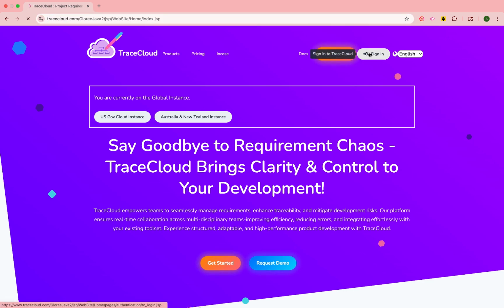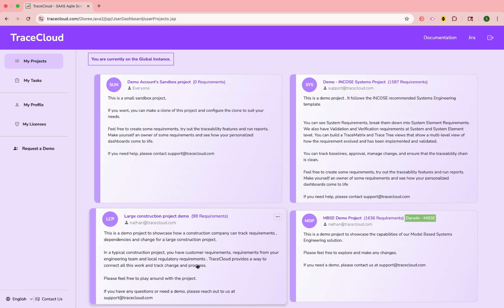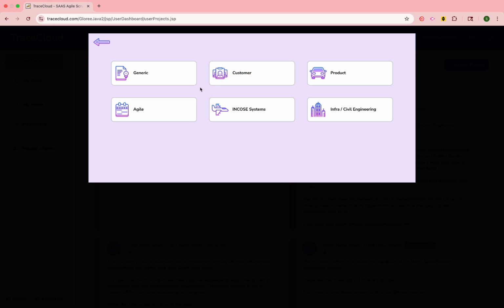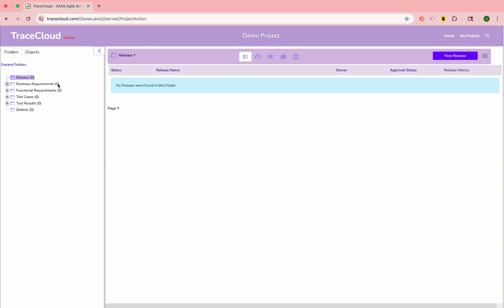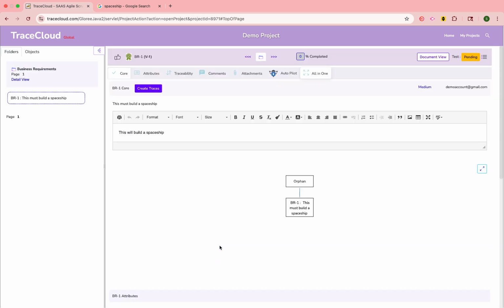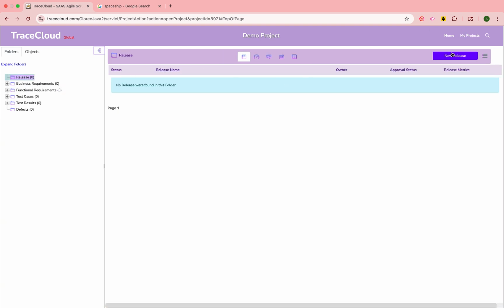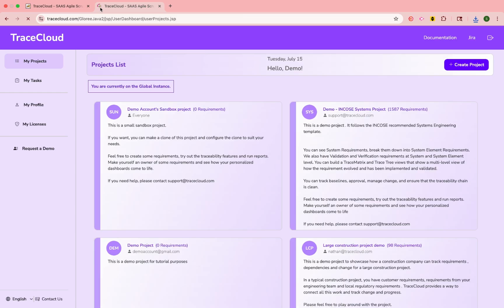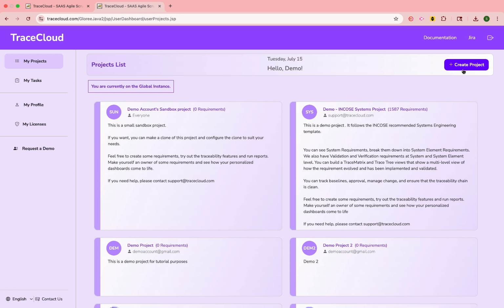Creating a project